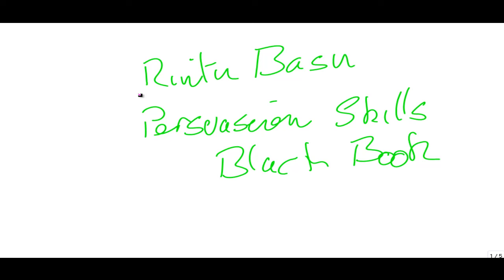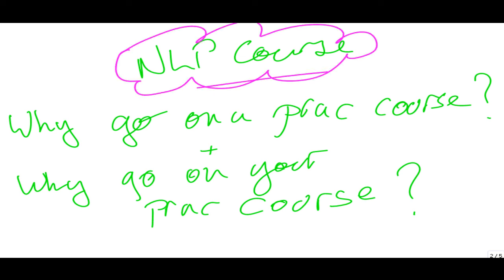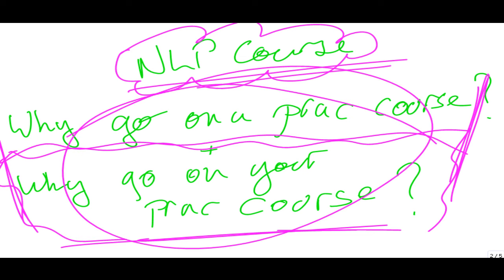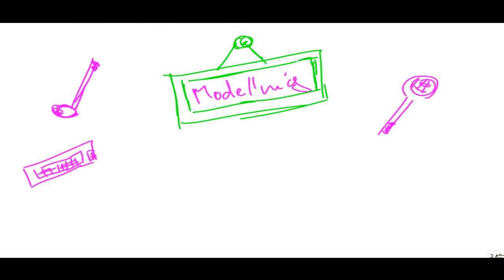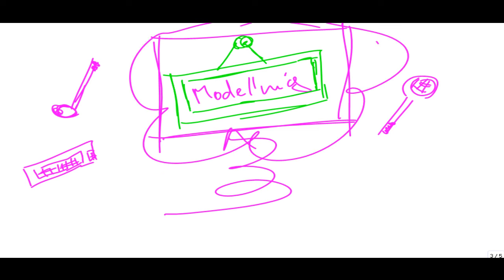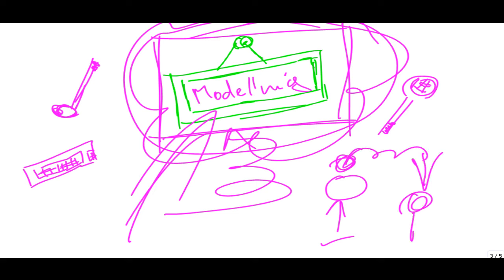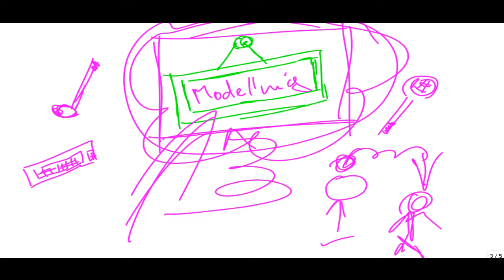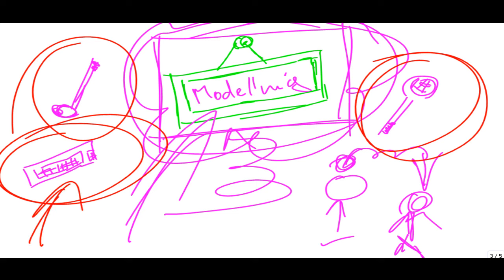NLP Techniques Modelling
This video is about how to model skills from other people and how I teach that on my practitioner course.

The link below will give you more fine detail about the course but this video will give you the big picture and some ideas about the process of relearning the process of learning.